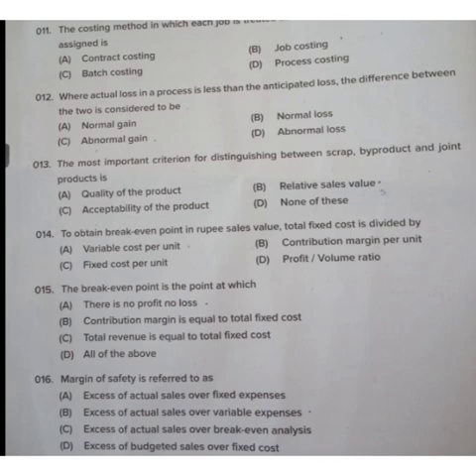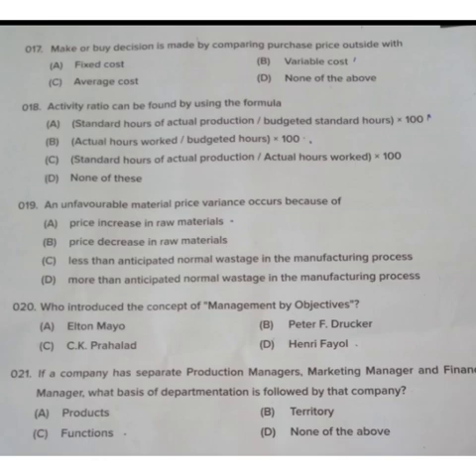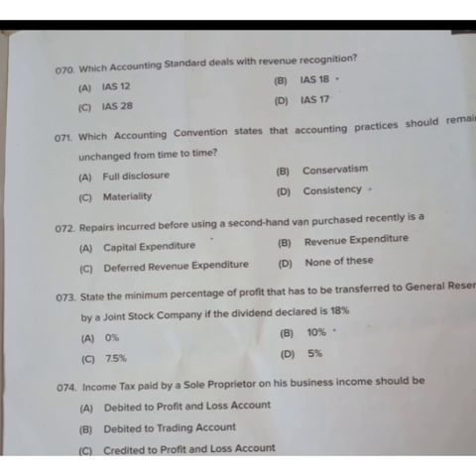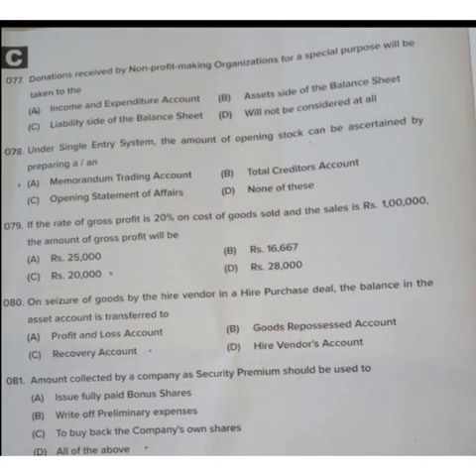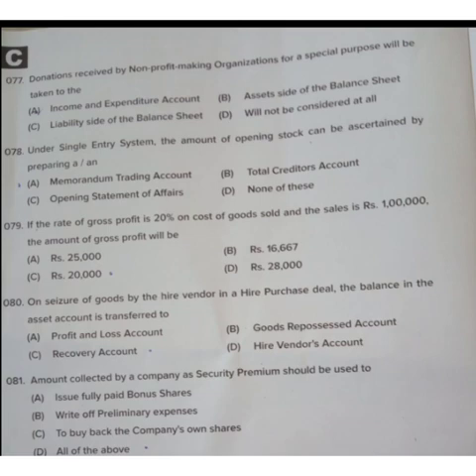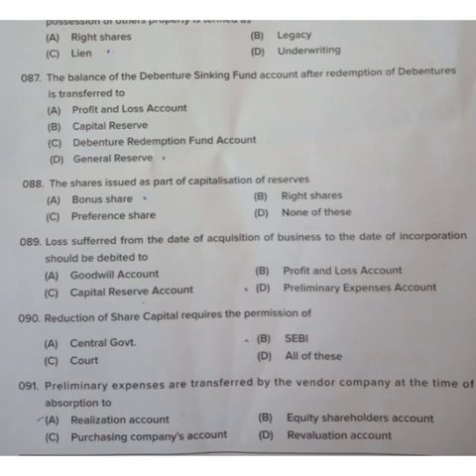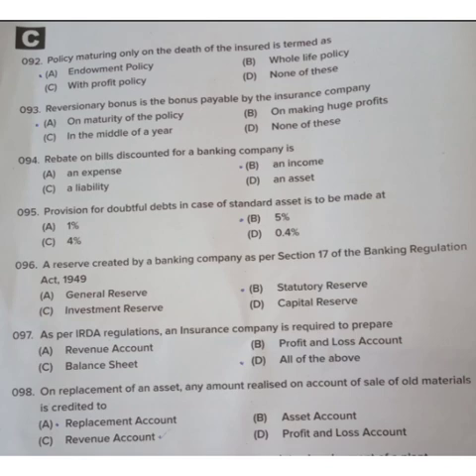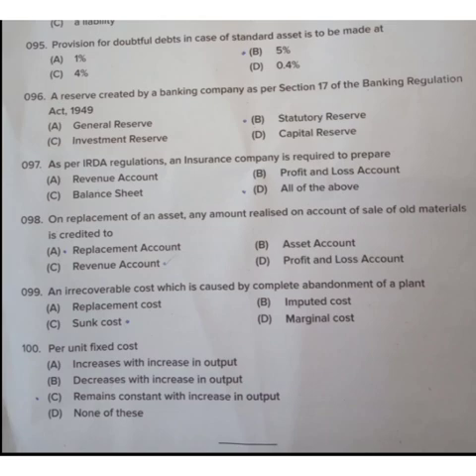Kerala Financial corporation Assistant,Answer Key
Kerala Financial  corporation Assistant, Question paper&Answer Key

***This is only provisional answer key.

Links